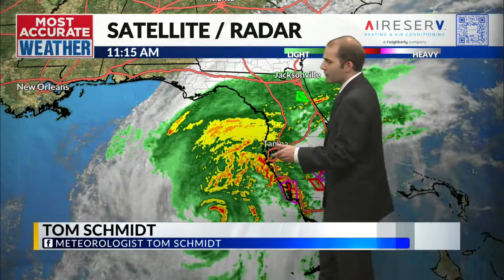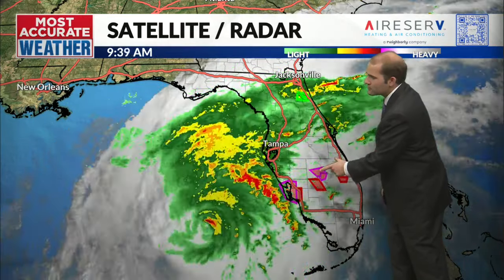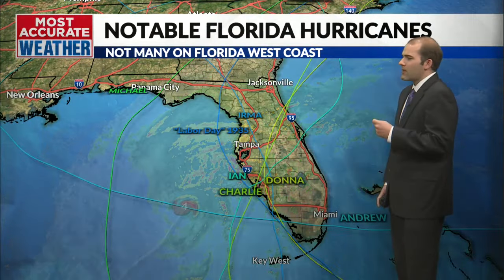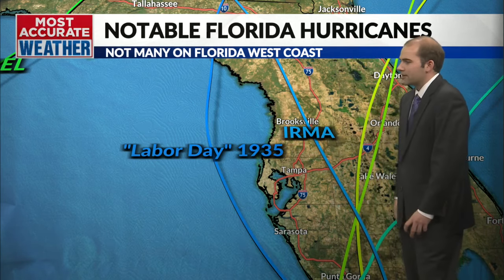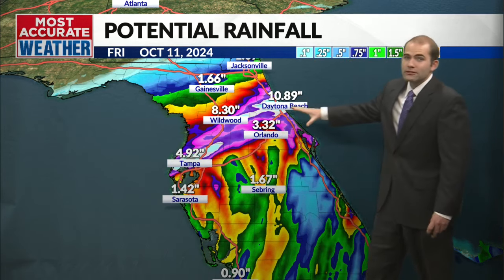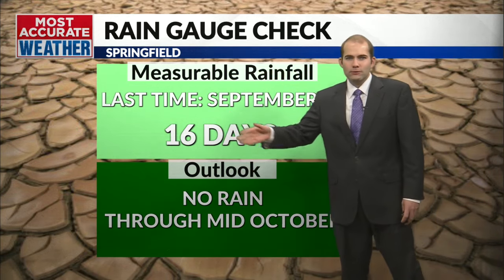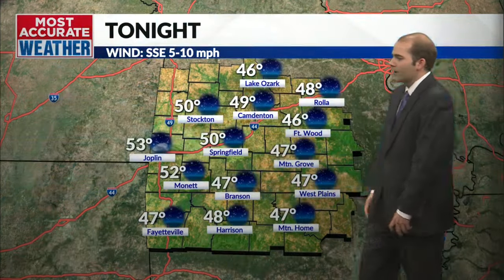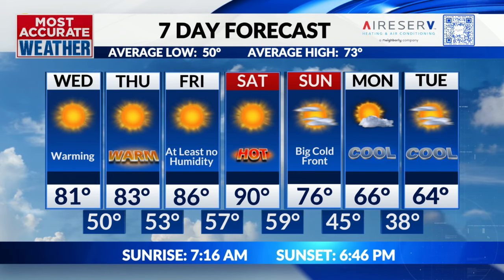Florida bracing for Milton landfall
Wednesday, October 9 | Tom's Midday Forecast